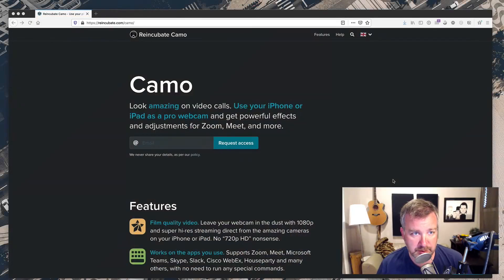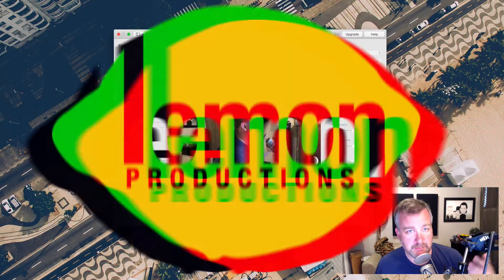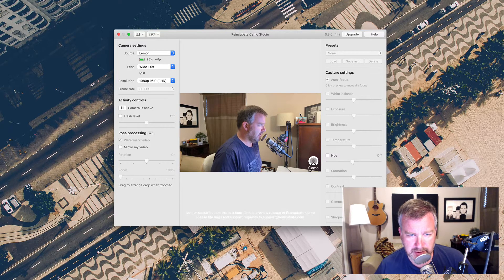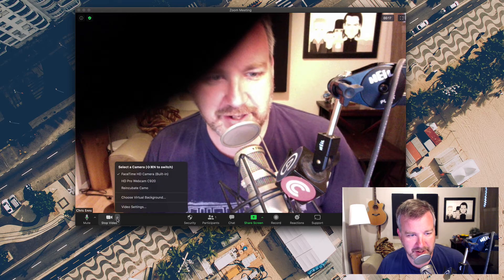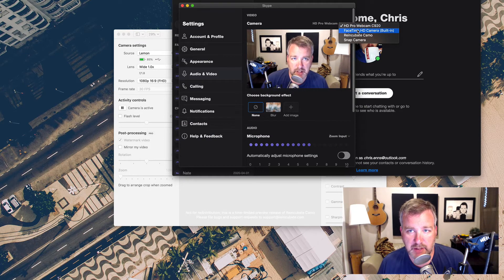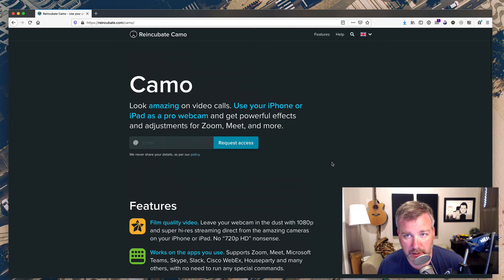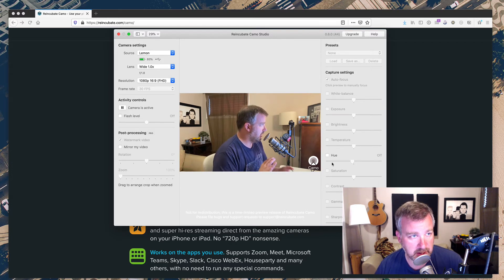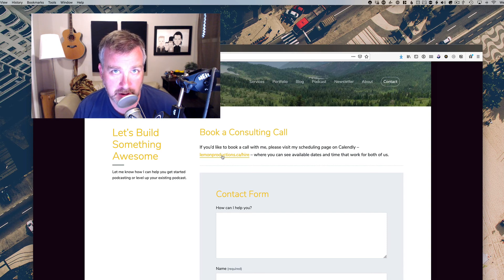How to Use Your iPhone or iPad Camera with Zoom, Teams, Slack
I’m testing out a new app that’s in development called Camo that's still in early development but it shows a lot of promise for being a great app to allow you to use your iPhone or iPad as your camera for a Zoom, Google Meet, Microsoft Teams, or Slack video call.

Chris.